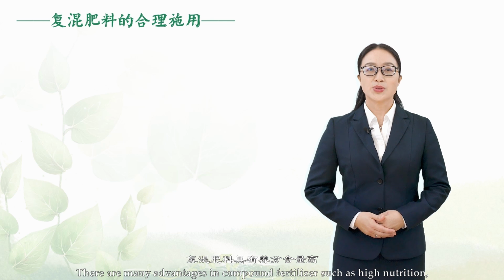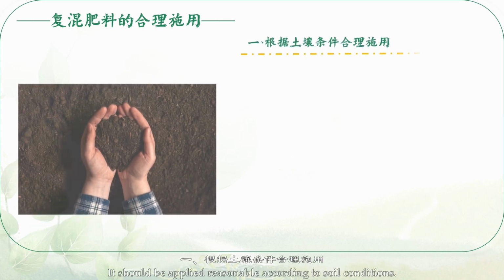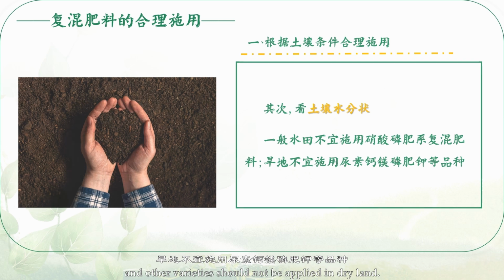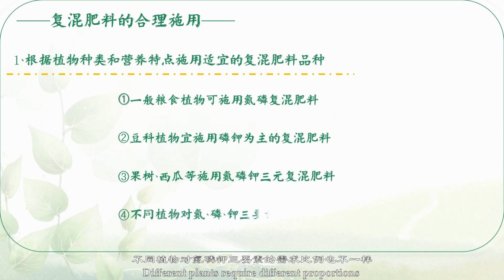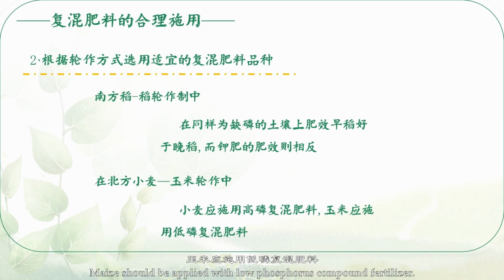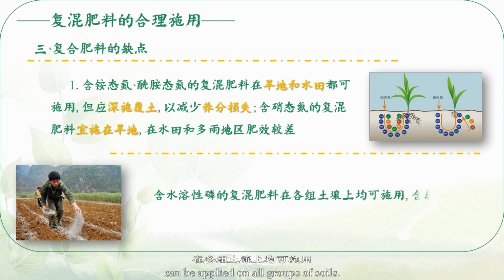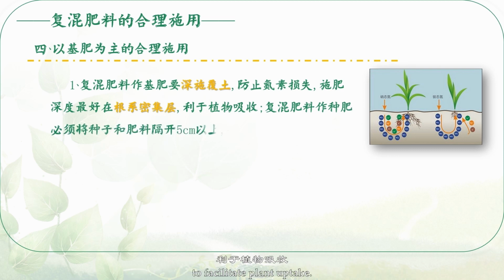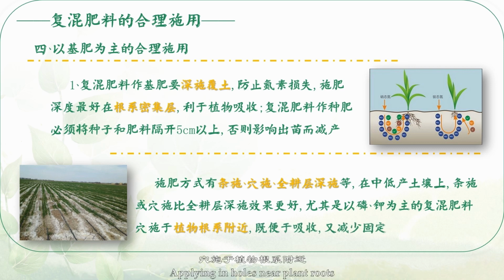45. Scientific Application of Compound Fertilizers